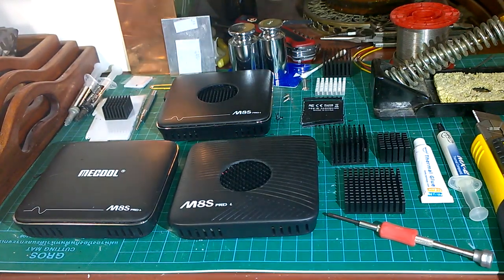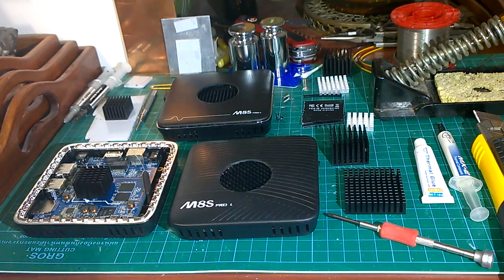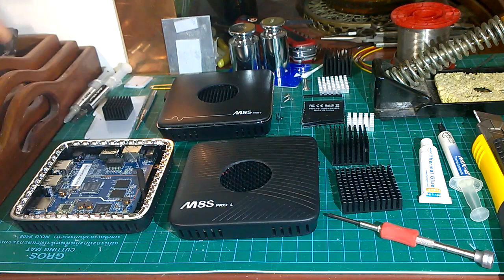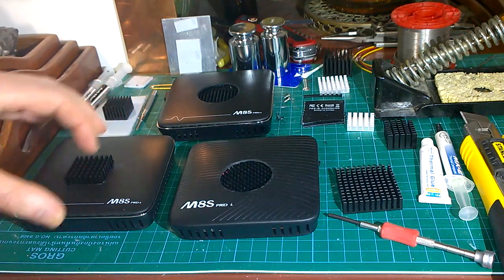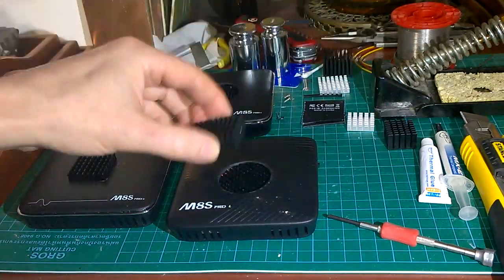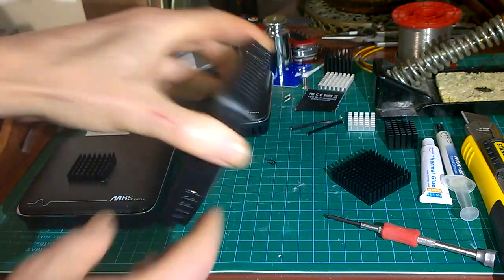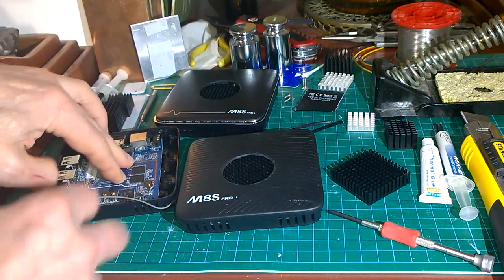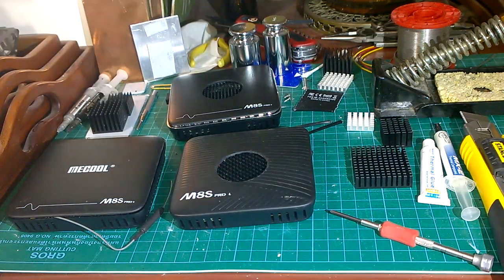M8S Pro Series Overheating - Passive Cooling Options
Mecool M8S Pro series overheating issues - Add a bigger Heatsink, and a bottom plate if you so desire . . .

Analysis / Tests of options
Freaktab.com

Aluminium or Copper Plate - 1.7mm (65x45mm)
Heatsinks
22x22x15mm
28x28x20mm
40x40x11mm
MX2 Paste for tests and Heatsinks held in place by Lid
(e.g. 22x22x15 and 40x40x11 on L version)
Thermal Glue - HY910 or Arctic Silver Epoxy
Thermal Pad - HY100-2 2mm (or expensive Gelid Extreme 2mm) not for SOC cooling.

Android TV Magendanz ROMs run cooler and have thermal protection - available on Freaktab.com

SPMC runs cooler than Kodi